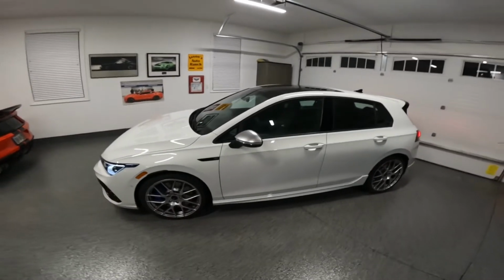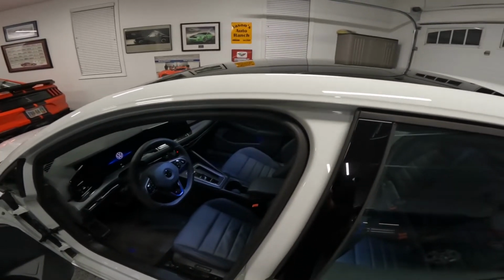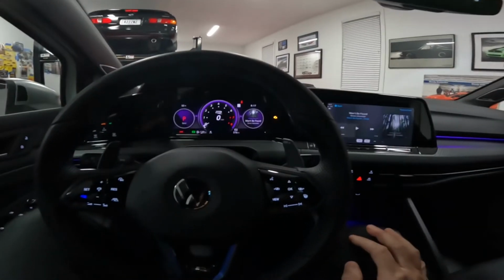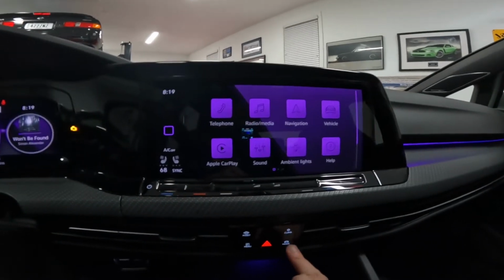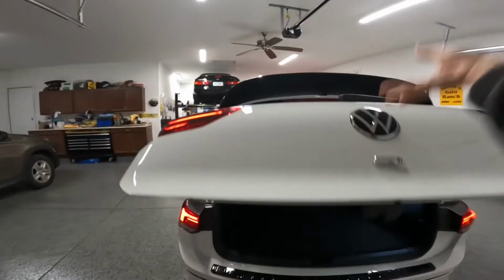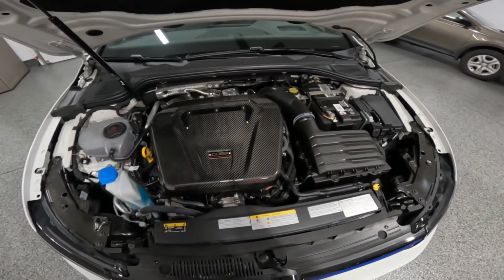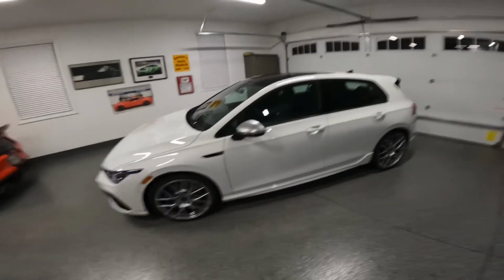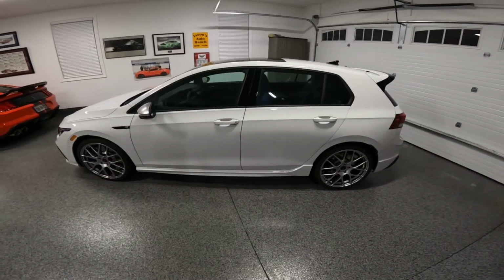My 2022 VW Golf R - The best new enthusiast driver’s car under $50k.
It was time to do a video on my daily driver for the last few months. A car you won't see many of on U.S. roads with only around 1600 brought here this year.. A 2022 VW Golf R. Quirky for sure, but it’s an excellent handler, quick, comfortable, and fun to drive. Stay well!